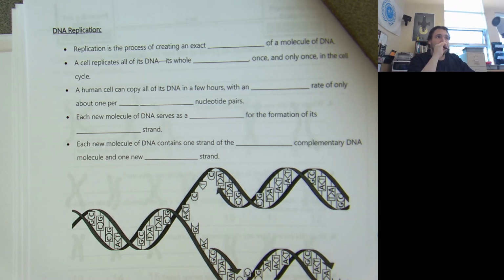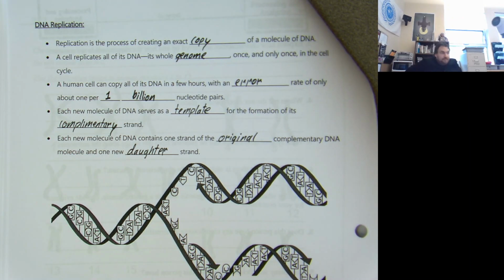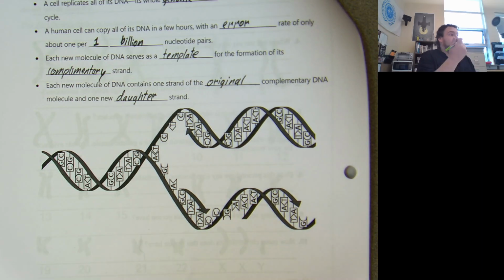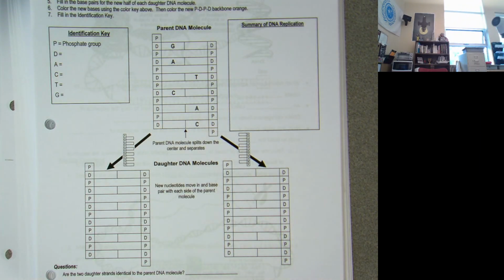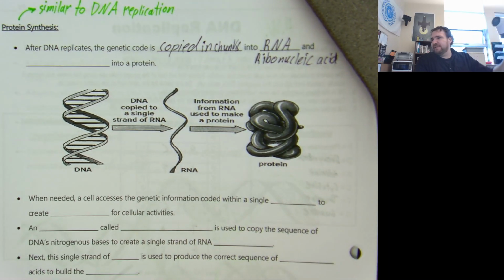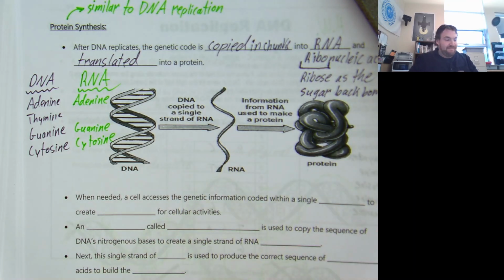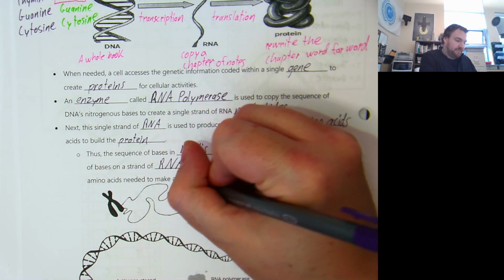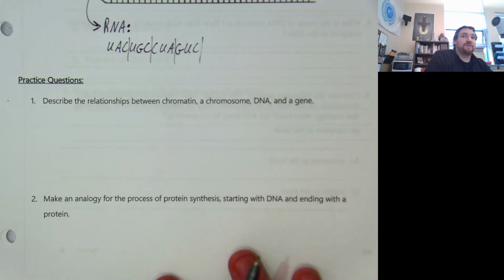2025 04 28 Block D